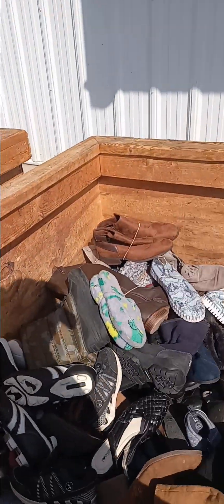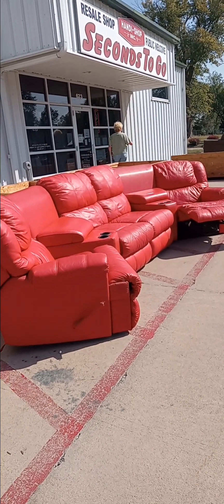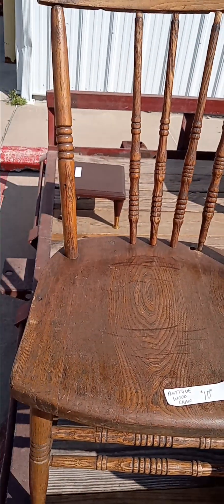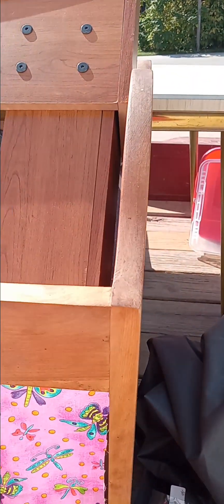Let's Head To The Goodwill Guys😊